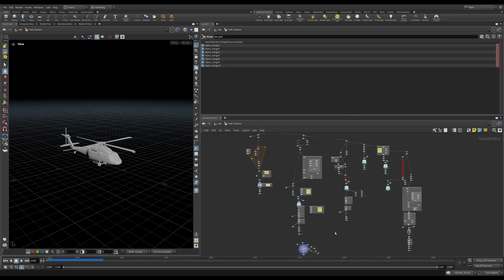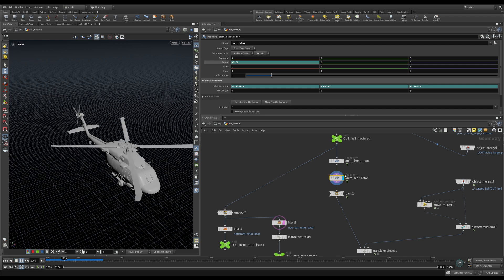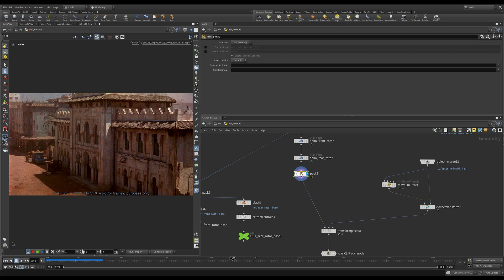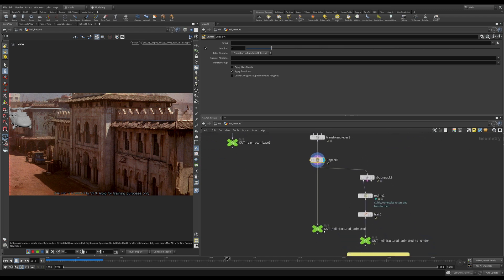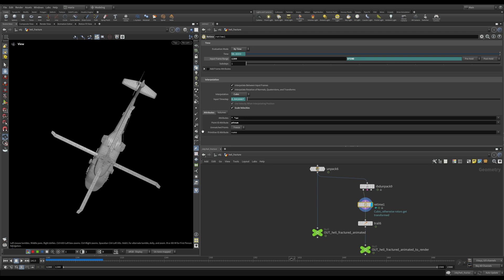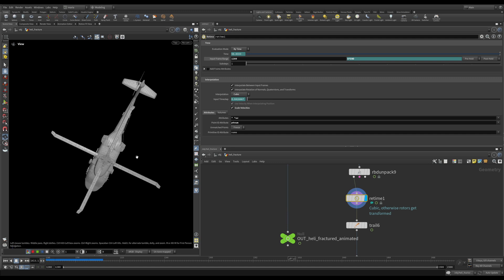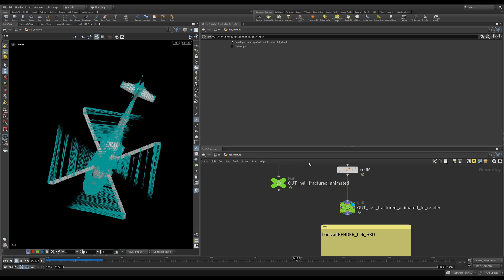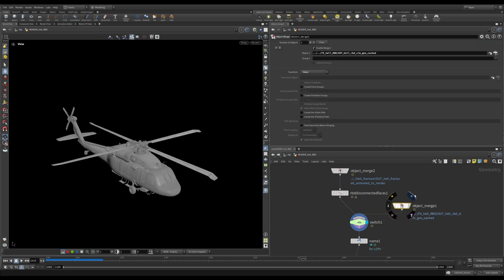10. Helicopter Fracturing - Assembly & Motion Blur test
Assemble all the fractured pieces, apply the initial animation to the fractured helicopter. Test
in LOPs that we didn’t break our UVs and that deformation motion blur is working as
expected.